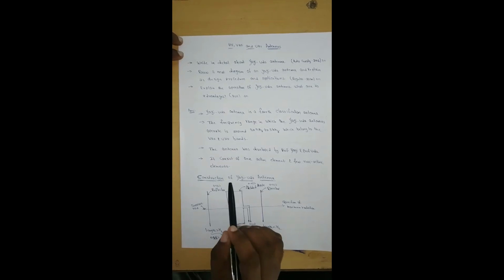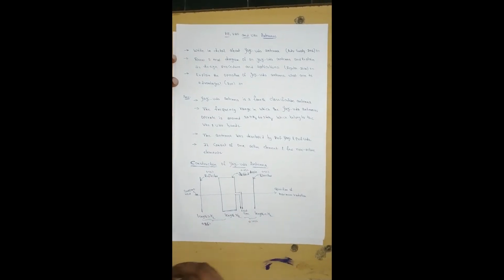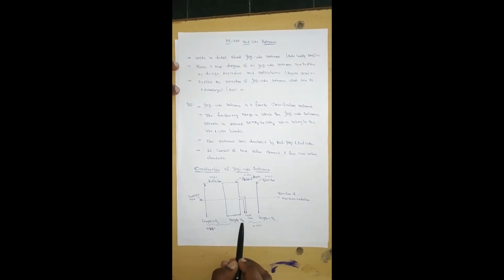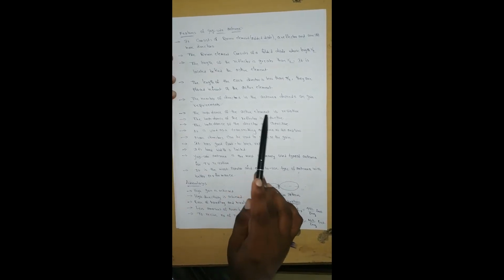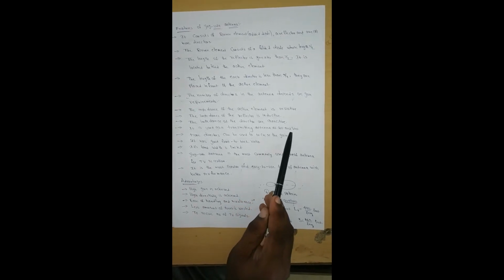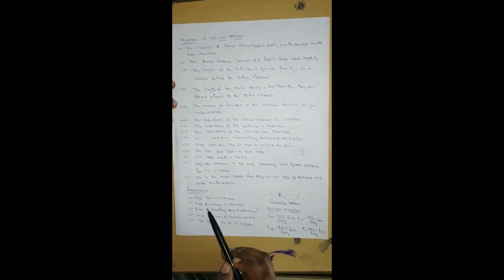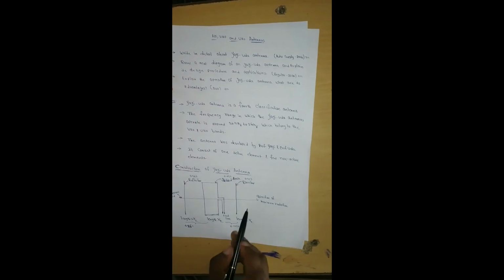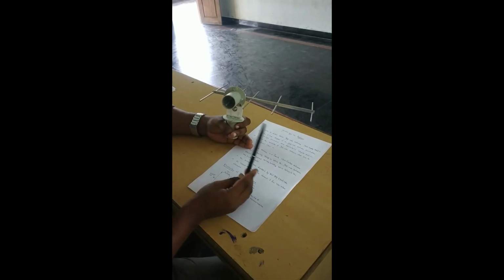Antenna & Wave propagation_part1_yagi uda Antenna_by Assistant professor B. Hari kumar(phD)